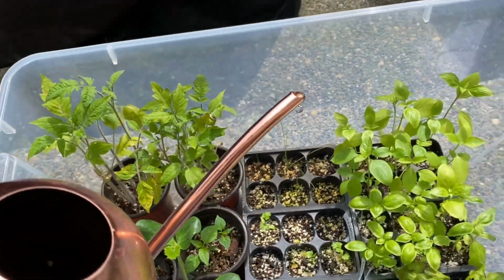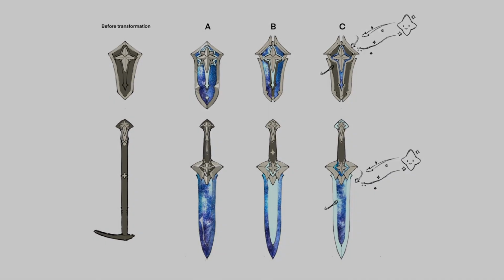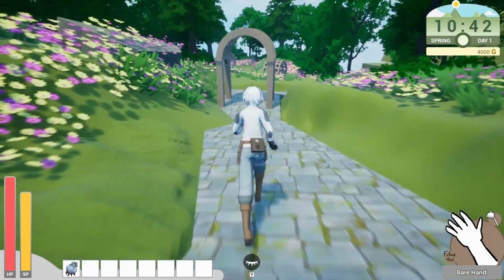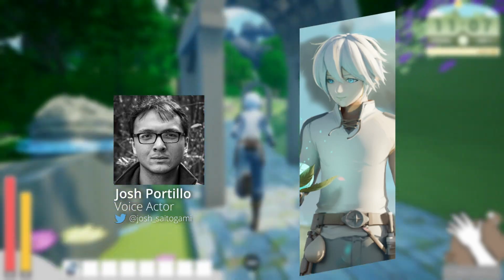Giving our main character a voice! | Anime style farming sim game - Project Skyfarm Devlog #04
Spring is here! What's the best way to celebrate that? Another monthly devlog of course! We are going to cover a lot of things today including voice over, enemy design, and weapon design. Check it out!
Do you like our work and would like to support us?

Music
Sign up through this link to help us pay for our development expense :)